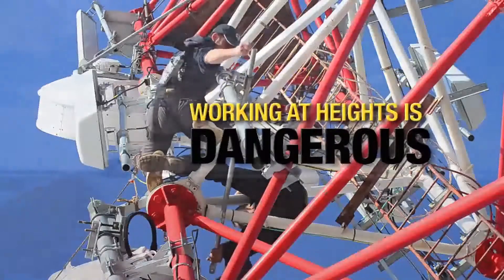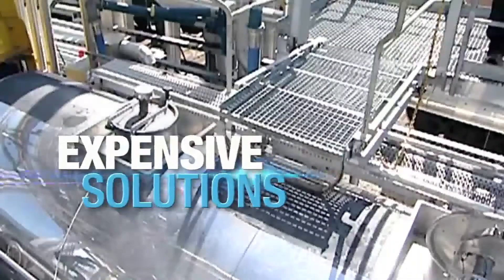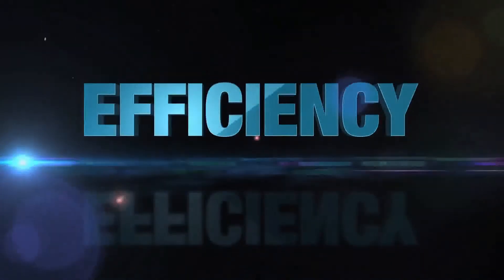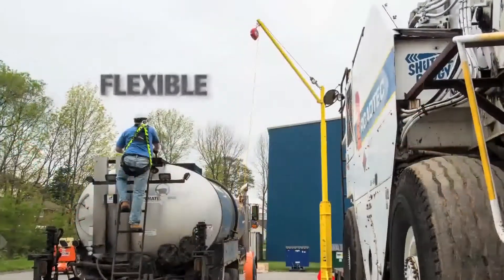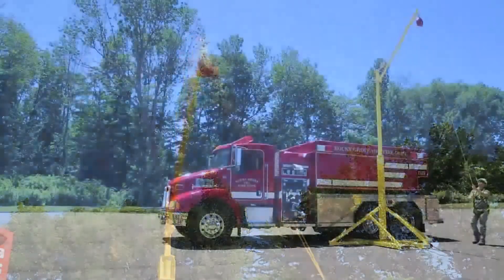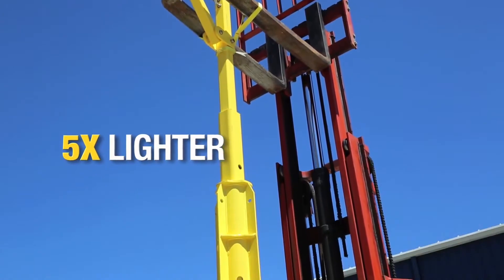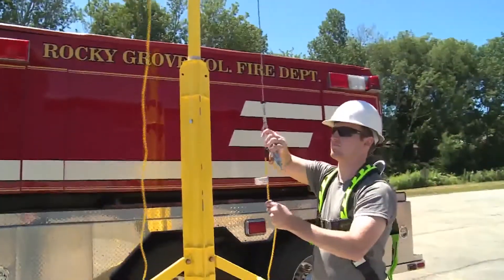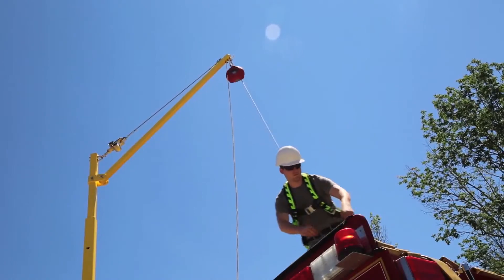Miller by Honeywell SkyORB Overhead Rotational Boom Anchor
The new Miller SkyORB™ Overhead Rotational Boom Anchor provides a safe overhead anchorage that is designed specifically for use around vehicles, utilizing the vehicle weight to secure the anchor for proper fall arrest, eliminating the need for heavy and bulky counter weights. The SkyORB Anchor is a pre-engineered system that replaces the need for very expensive, custom engineered, fixed overhead anchor systems.

Features/Benefits:

Provides the worker with an easy and quick connection with their fall arrest system while working at height.

Designed to eliminate the need for heavy and bulky counter weights by utilizing vehicle weight to safely secure the system in place.

Weighing only 1,050 lbs. (476 kg), it is significantly lighter than competitive systems on the market, making the SkyORB Anchor more versatile.

The modular design is easy to assemble and transport only using a forklift.

With a 20 ft. telescoping mast and a boom that rotates 360°, it can be easily positioned above the worker's head minimizing free-fall distance and swing fall.

Patented energy absorbing technology reduces forces on the system.